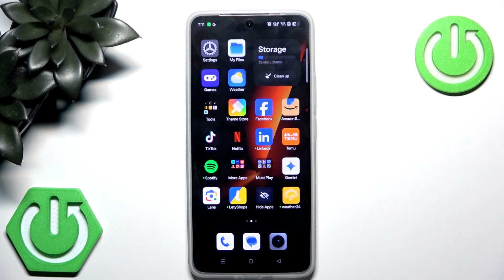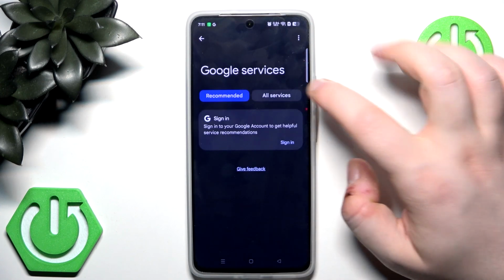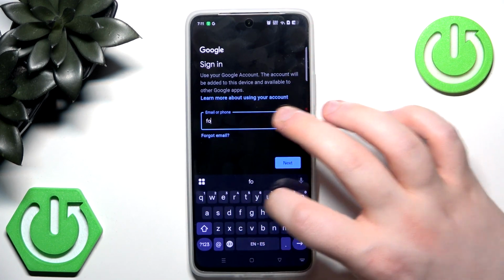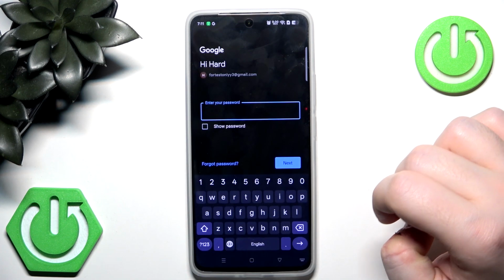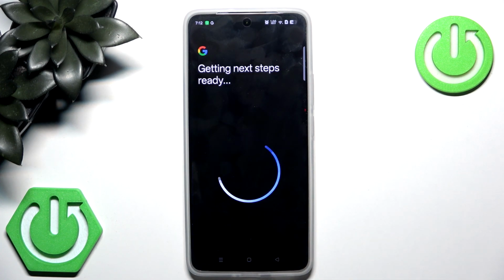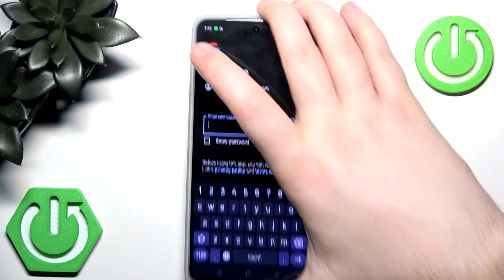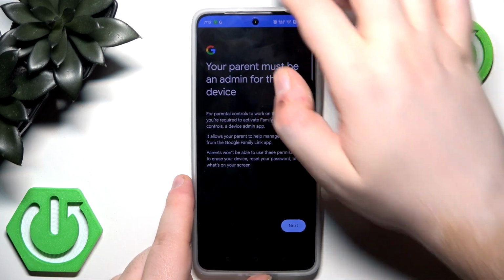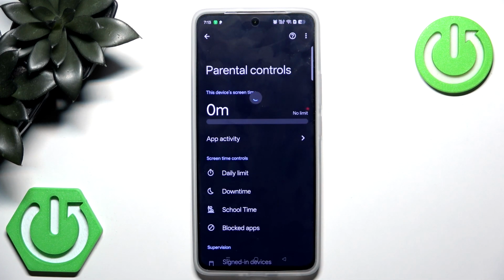REALME 14 5G – How to Set Up Parental Controls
If you want to keep your child safe while using the REALME 14 5G, setting up parental controls is a great way to manage their device usage and protect them online. In this video, we walk you through the step-by-step process to enable parental controls on the REALME 14 5G, including how to access the right settings, link your child's and parent's Google accounts, and activate supervision features. Learn how to use the built-in tools to monitor activity, set restrictions, and ensure a safer experience for your family. This guide is perfect for parents who want to set up digital boundaries and keep their children secure on their REALME 14 5G smartphone.

How to set up parental controls on REALME 14 5G?
How to supervise a child's Google account on REALME 14 5G?
Where are parental control settings on REALME 14 5G?

0:00 Start and open Settings
0:12 Go to Google and All Services
0:22 Find and select Parental Controls
0:30 Sign in with child’s Google account
0:48 Enter parent’s Google account
1:10 Confirm and finish setup